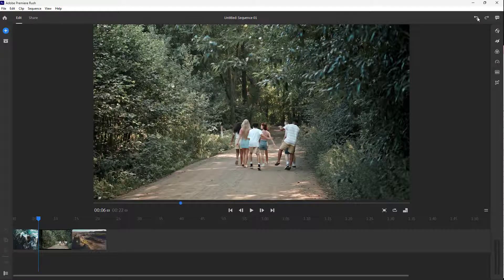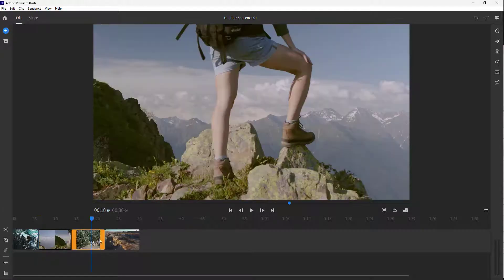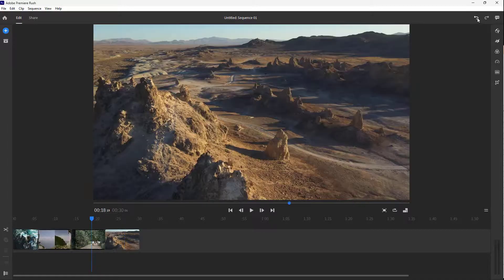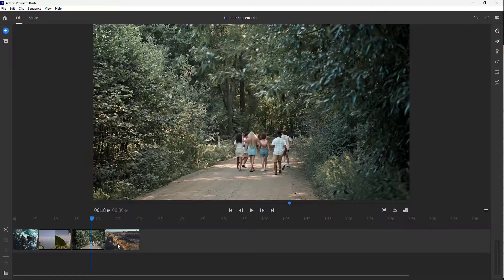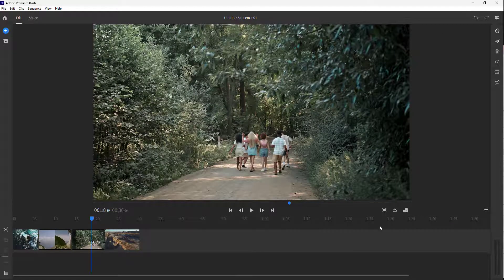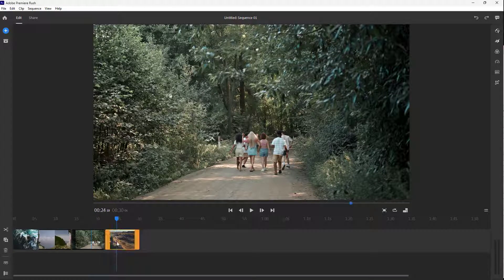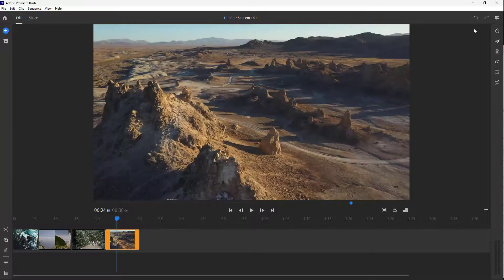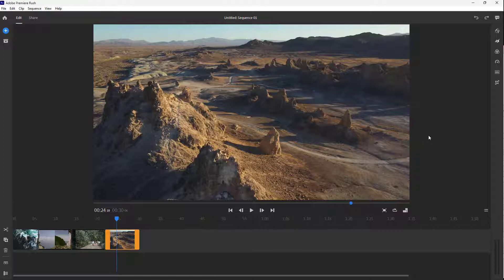Premiere Rush Tutorial - Lesson 6 - Undo, Redo and Delete Options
In this tutorial, we will be discussing about Undo, Redo and Delete Options in Premiere Rush